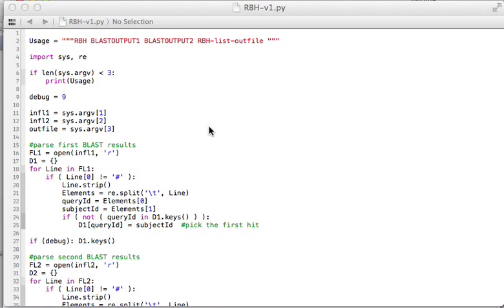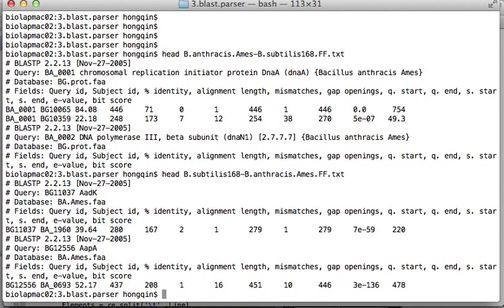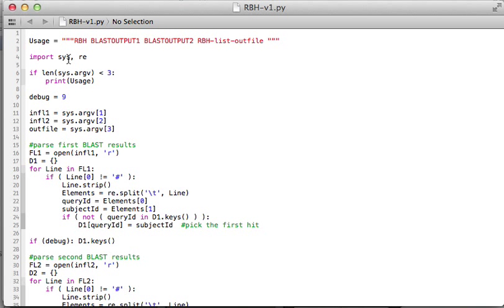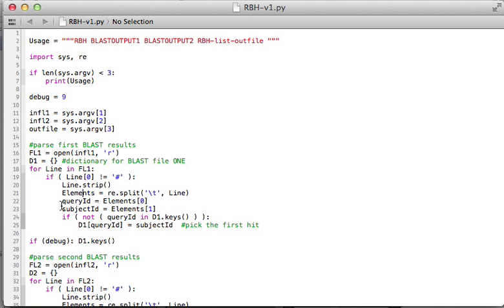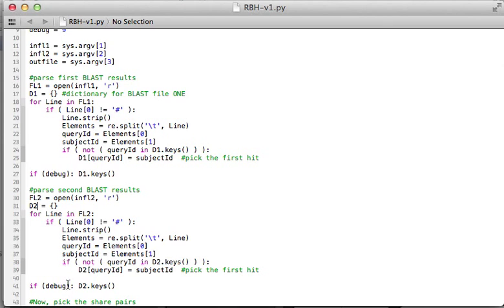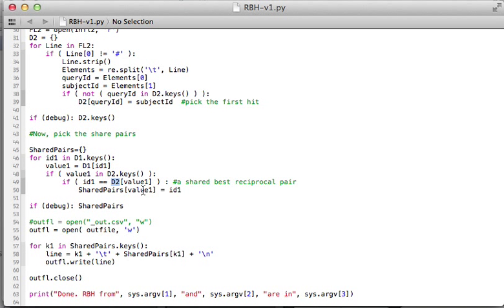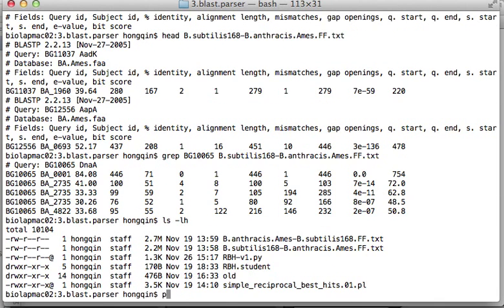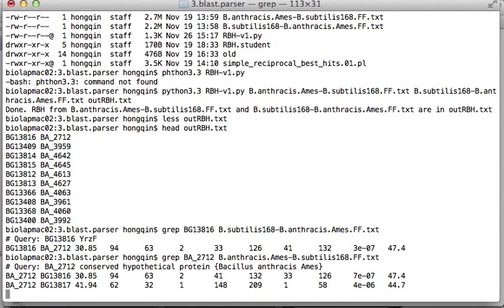Python, find the reciprocal best BLAST hits.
CIS115 Spelman Fall 2012, Python, find the reciprocal best BLAST hits.